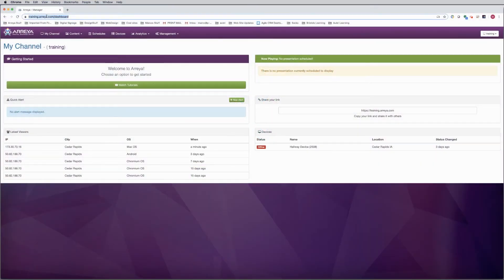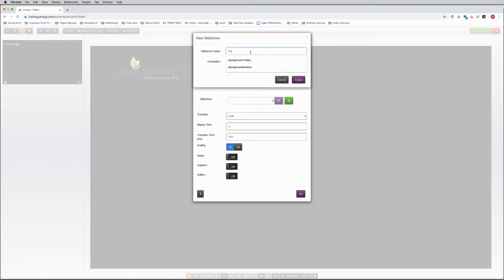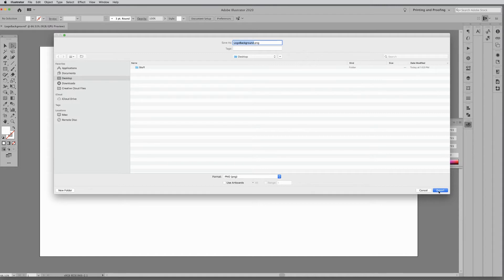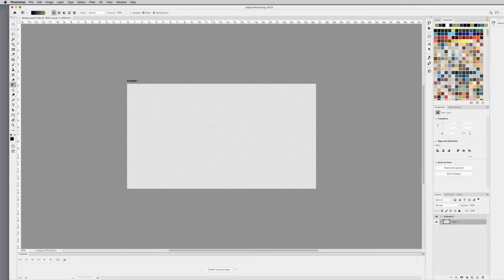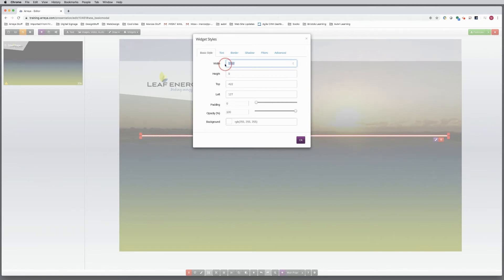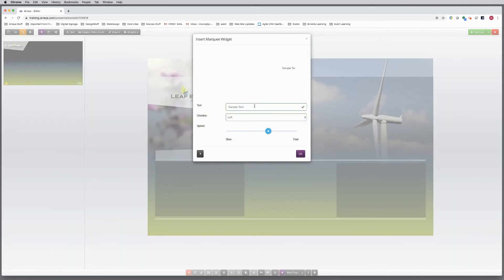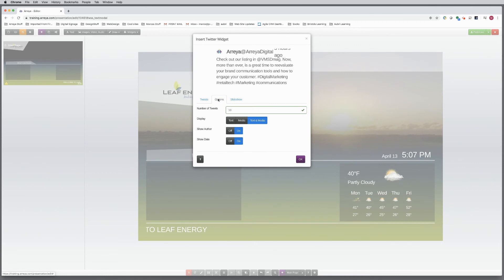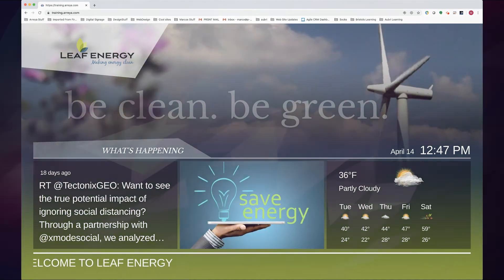Getting Started - 4 - Designing Custom Digital Signage Content In Arreya Creative Studio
Learn how to design a custom digital signage presentation that includes dynamic content in the Arreya Creative Studio. Simple, interactive or multi-page digital signage presentations. Integration with Pixabay, Adobe Illustrator or Photoshop.

Arreya is the only cloud-based digital signage software of its kind. You can easily create, edit and manage content from ANYWHERE. ARREYA's pricing model has NO DEVICE FEES. One monthly subscription can play on all your devices. This SaaS even includes a creative studio, media manager with storage, scheduling, analytics and device management - an amazing value for such a complete system. Our widgets even integrate Twitter, Weather, Time, Video, Google Slides, Google Calendar, Google Sheets, Live Feeds, and so much more. Create digital signage kiosks or easily create interactive touchscreen content, NO CODING NEEDED. Government certified. Touchfree digital signage. Arreya's innovative technology lets you create digital content SIMPLY and INSTANTLY. Unlike other digital signage systems the ability to VIEW CONTENT EVERYWHERE including tablets and phones is now possible. It's a nifty, no-nonsense platform for your digital communication. Arreya is a Chrome Enterprise Partner and offers Google Chrome products including Chromeboxes and Chrome Device Management. Whether you are looking for a better digital signage solution for schools, hospitals, government, internal business communications or donor recognition displays, Arreya offers an affordable, intuitive, and easy to use platform. We offer a FREE 30-DAY TRIAL or LIVE DEMO to prove it!